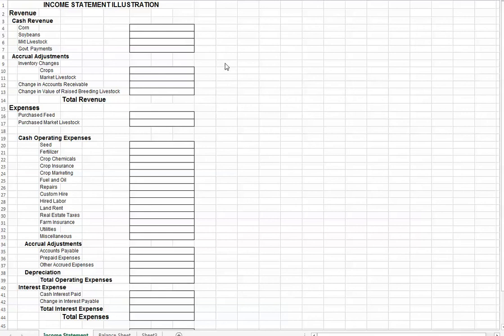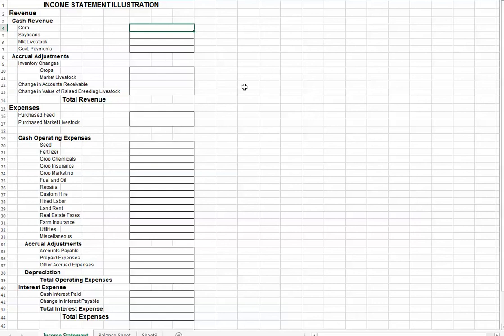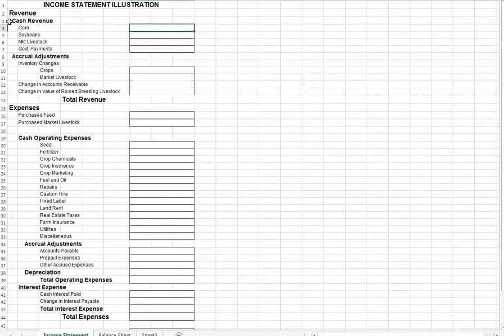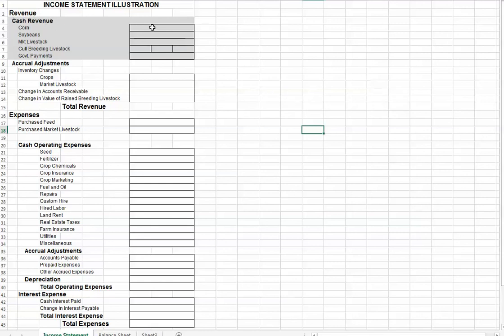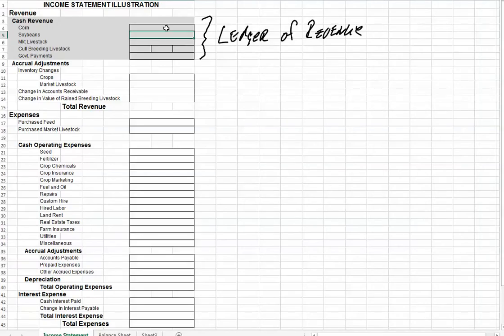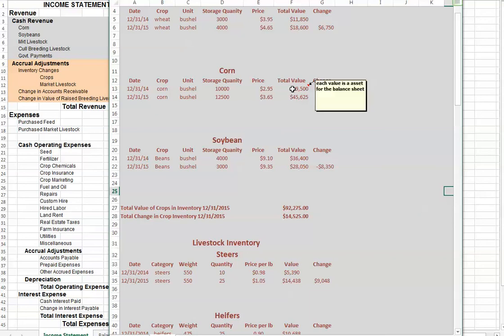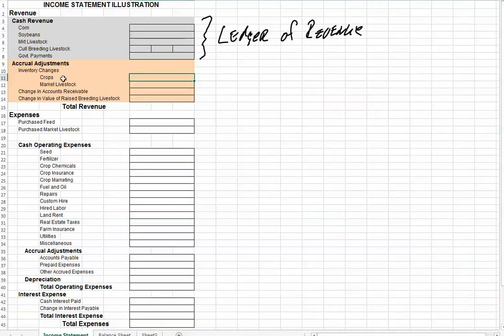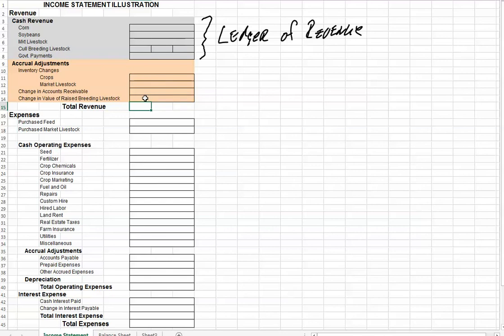Revenue on Income Statement